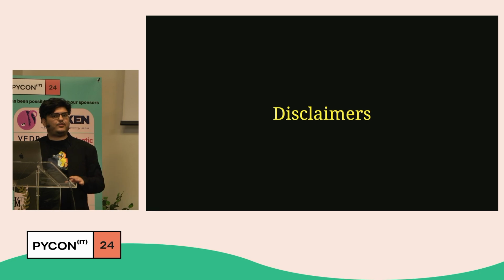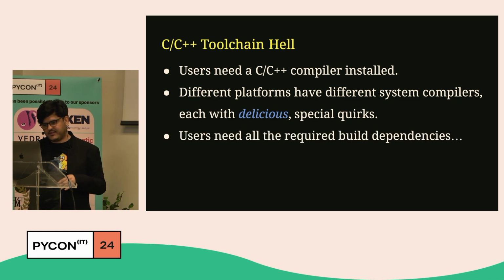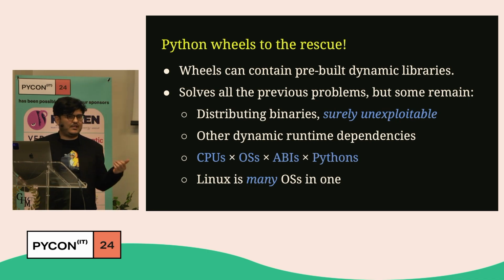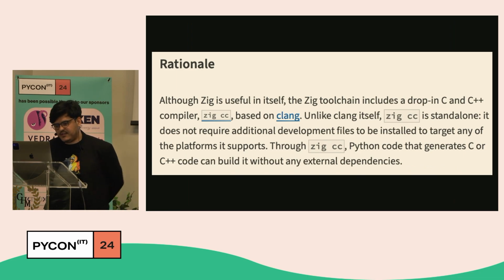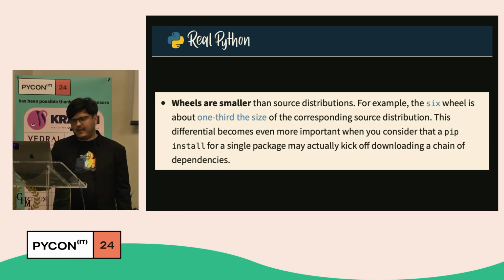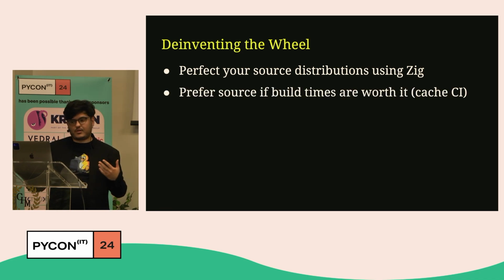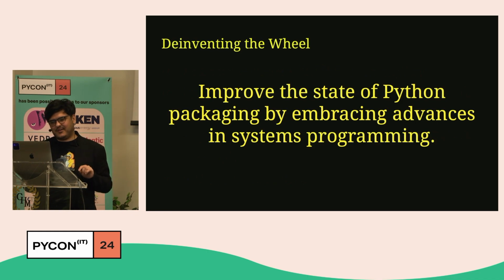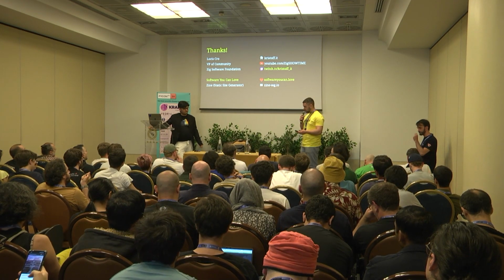Deinventing the Wheel - Loris Cro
Deinventing the Wheel - Loris Cro - PyCon Italia 2024

Elevator Pitch:
The ability to include pre-built binaries into Python packages has been crucial for Python but now 75% of PyPi's 66TB total data is occupied by binary blobs.

What would happen if we didn't have to bundle binaries into Python packages anymore?

Description:
When a Python package depends on non-python code (usually C/C++ libraries), it's customary to include in the package also pre-built binary blobs of those external dependencies. This is done for good reasons as it's the only way to ensure that clients won't have problems when installing the package. Or, at least, it *used* to be the only way.

Bundling binary blobs into packages also comes with some downsides, the biggest of which is that, of the current 66TB of package data stored in PyPI, 50TB (75%) is just binary blobs which is only going to get worse as the rise of new architectures will mean that even more pre-built blobs will have to be bundled in each package.

In this talk I will explain why building C/C++ projects can be problematic and will show how those problems are solved by the Zig compiler toolchain. After that I will explain the exciting things that could be achieved once building C/C++ code stops being a problem, from helping PyPI free some space, to creating maximally efficient builds for the target machine.

By the end of the talk attendees should have gained some insight into how Python tooling interacts with C/C++ dependencies, have gained some sympathy for PyPI (running a package index is expensive!), and be inspired by the positive effects that advances in the systems programming space can bring to Python.